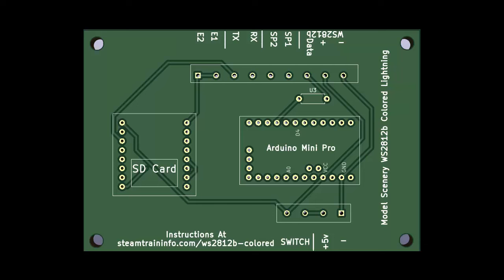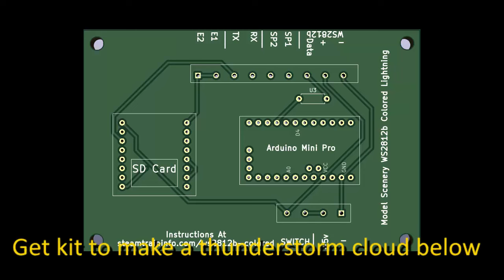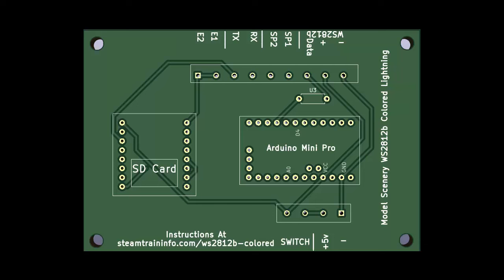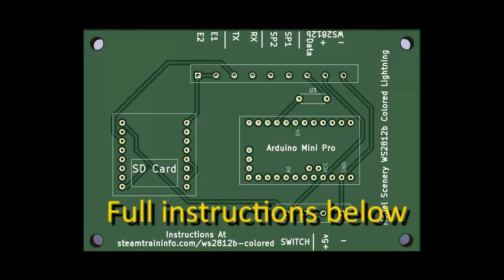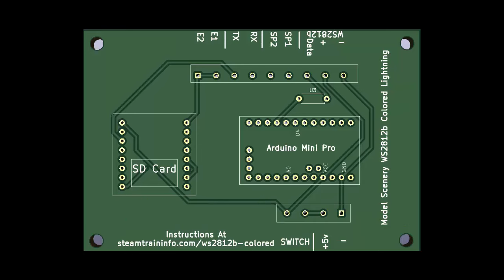How To Create A Thunderstorm Effect In A Cloud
Callouts

Flash rate depends on thundersound you put on sound card.

Use cloud material to add foliage to trees, too!

Link to cloud material below

Get kit to make a thunderstorm cloud below

Full instructions below

If this information is of interest to you, please click the like button.

If you think someone else might find it interested, please share it.

How to use silicone puff balls to make trees,